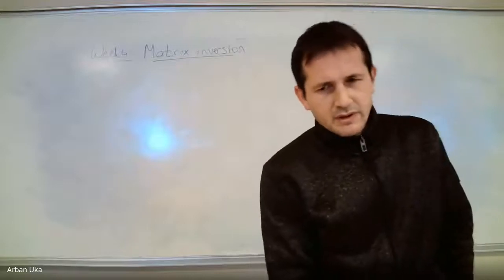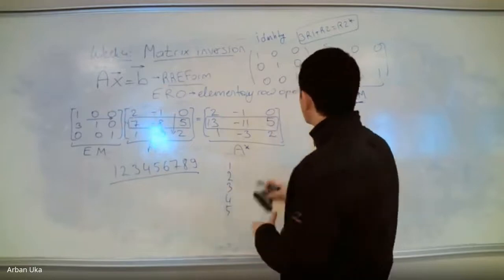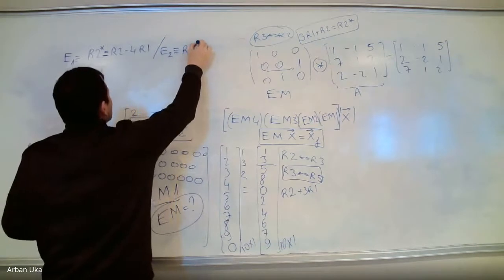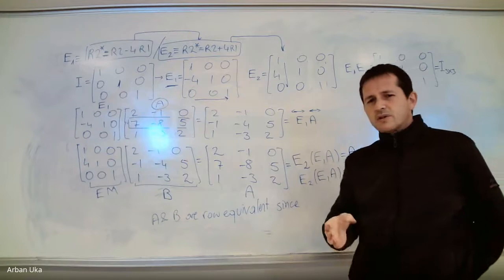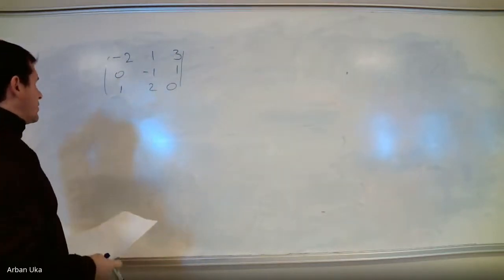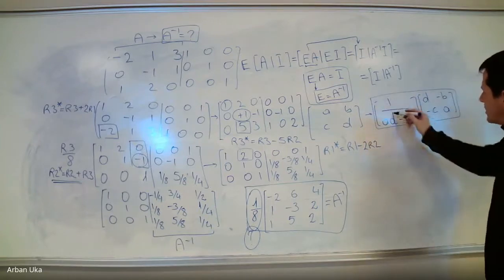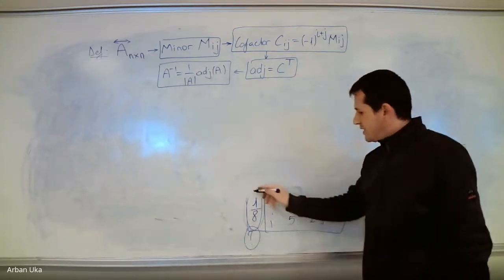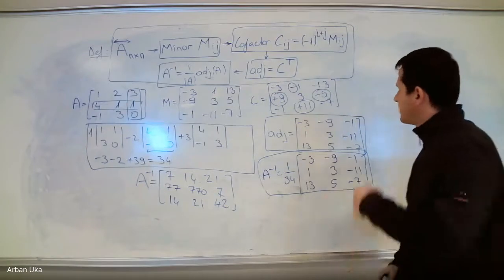CEN 105 CEN Week 4 Nov 25